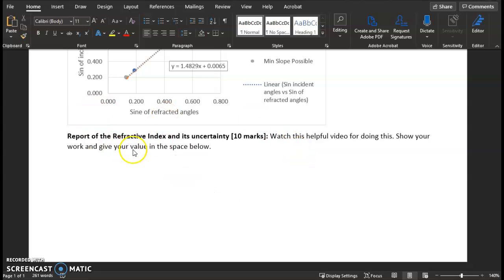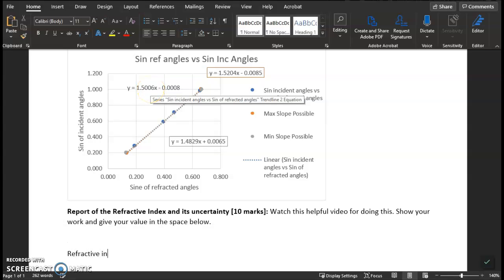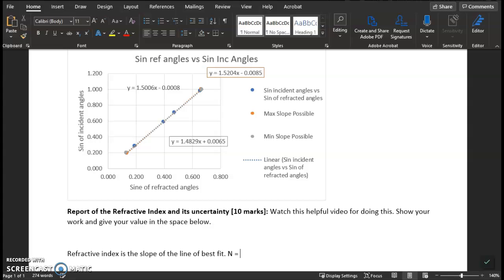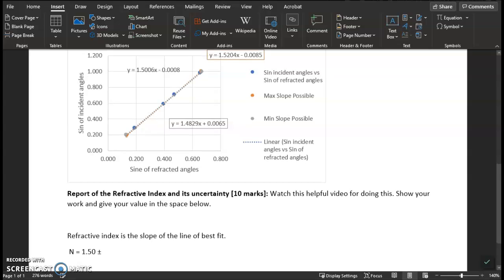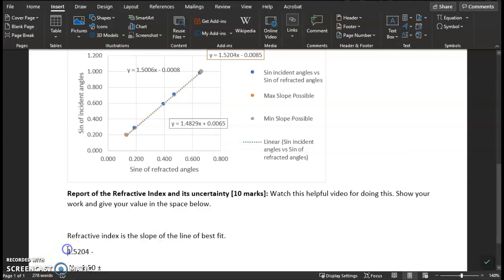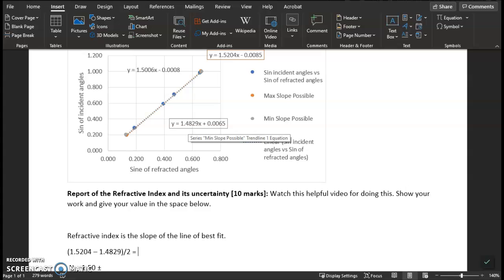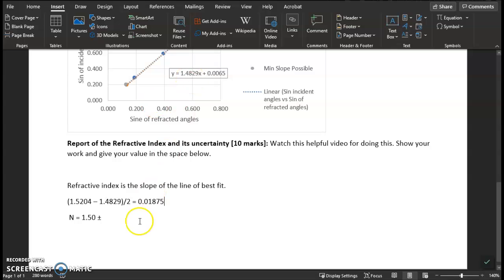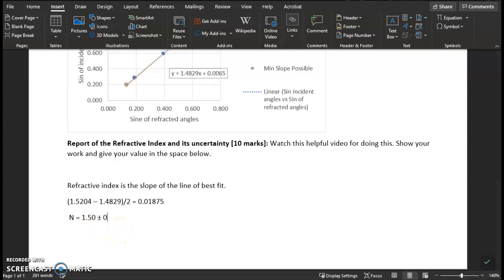Refractive Index Simulation Slope Uncertainty